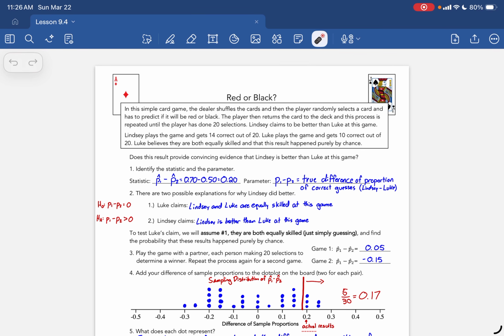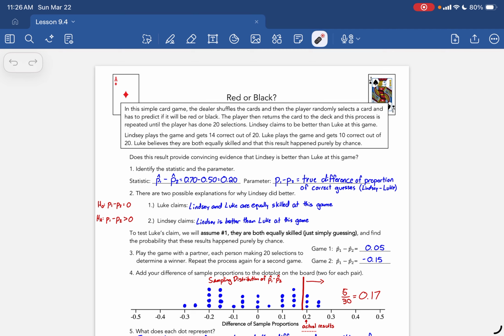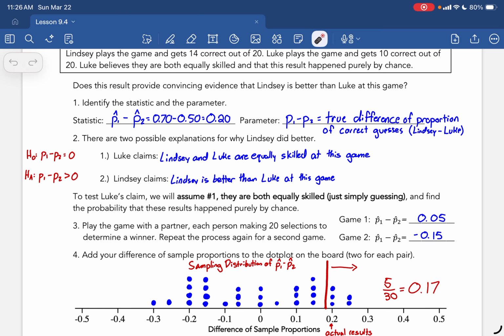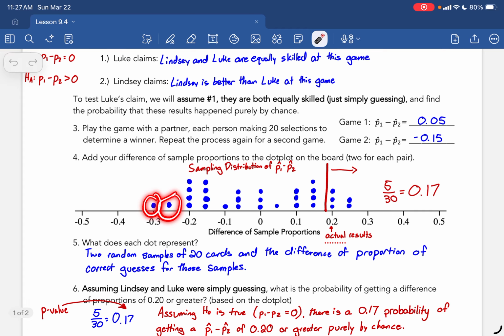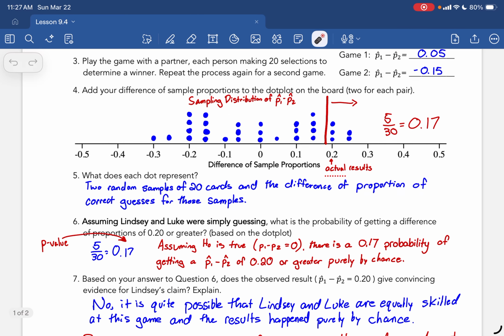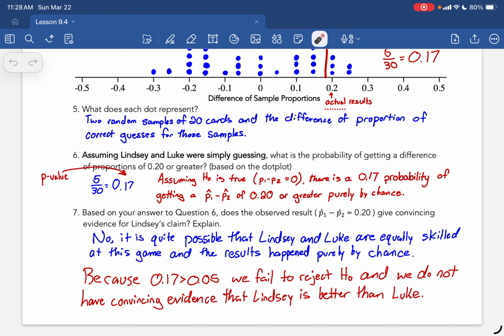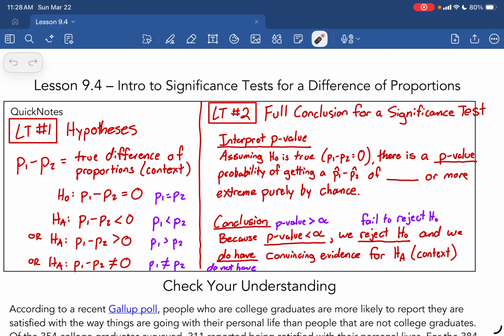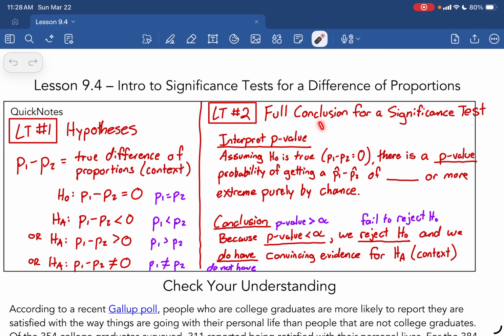AP Statistics Lesson 9.4 - Introduction to Significance Tests for Differences of Proportions